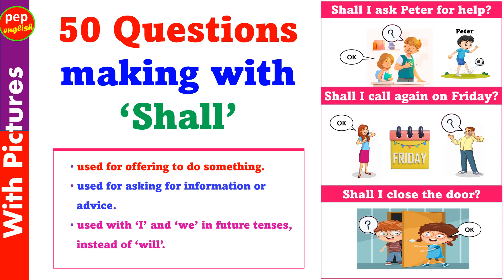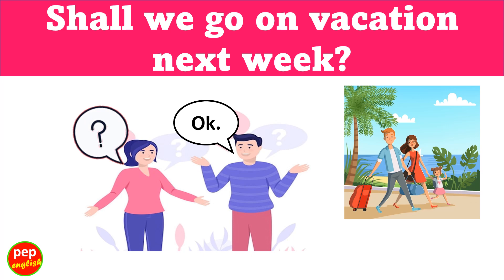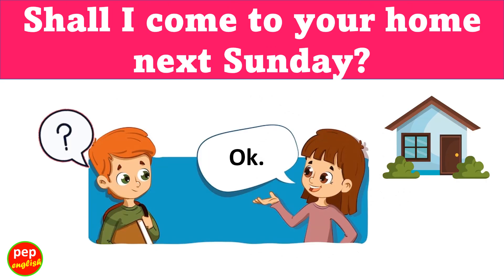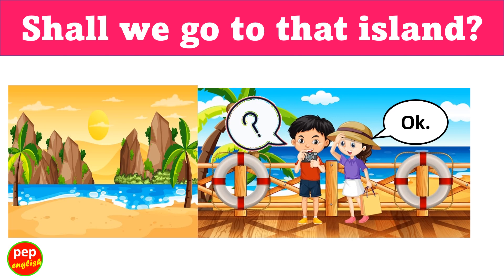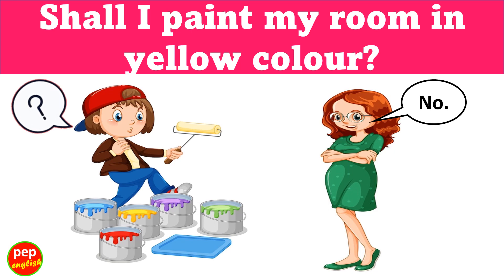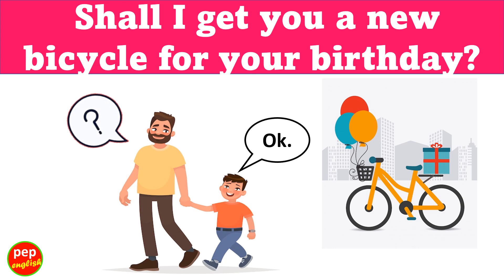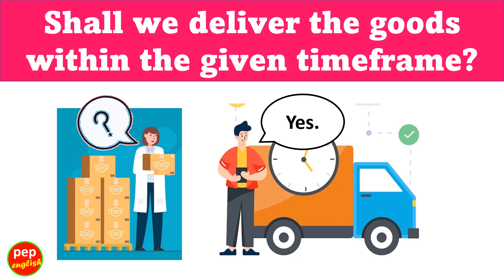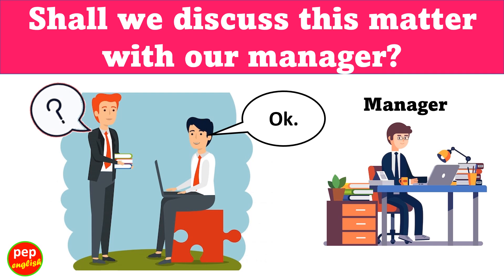How To Make Questions In English Using 'shall' | Question making in English | Usage of shall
You can learn to form the questions along with "Will". 50 Examples are updated with pictures.